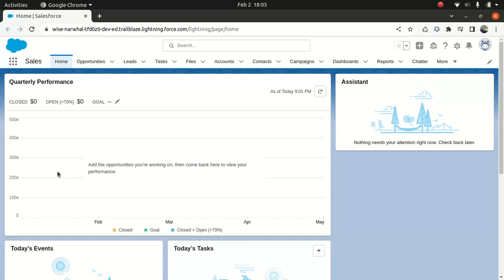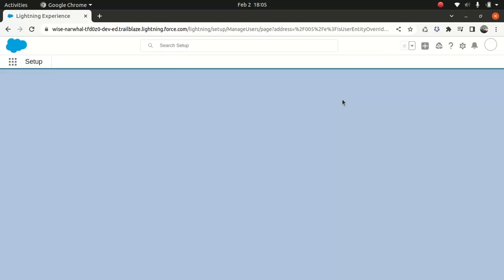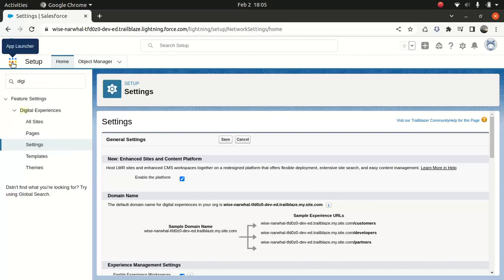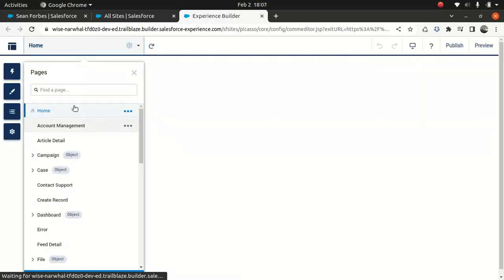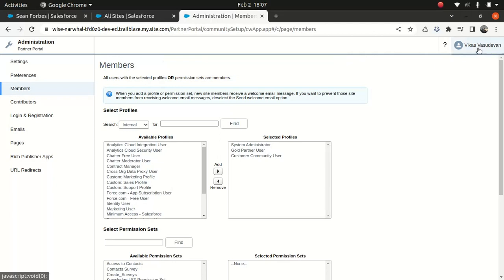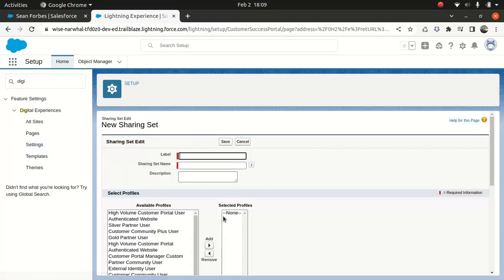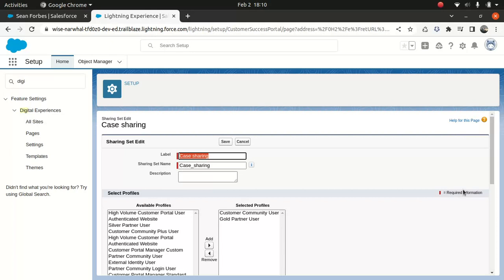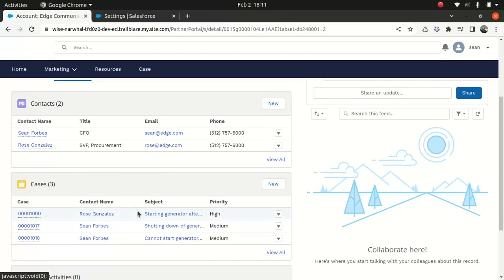Experience cloud consultant certification- Sharing sets